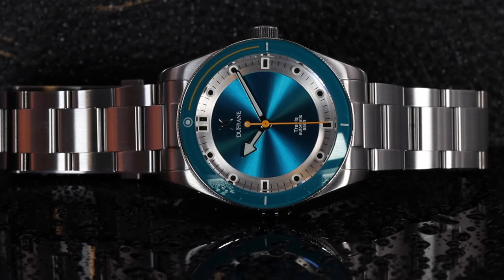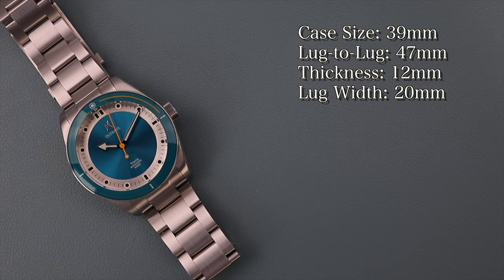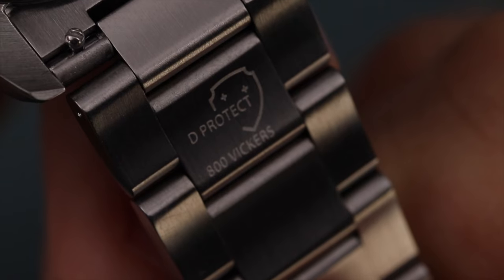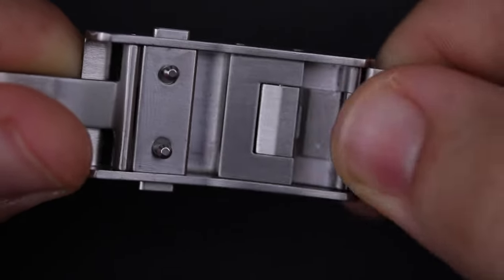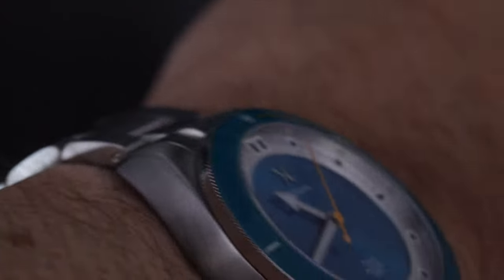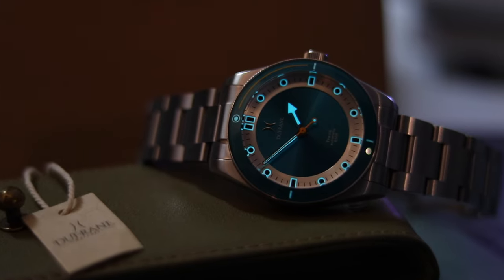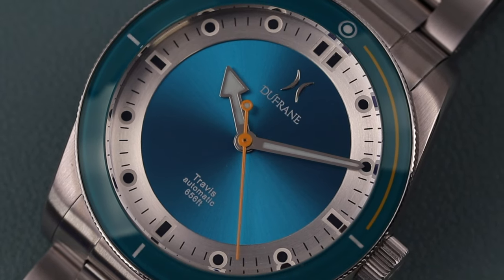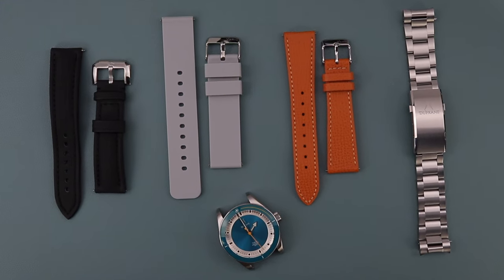THIS JUST SET THE BAR FOR ALL DIVE WATCHES! | The NEW Dufrane TRAVIS Automatic 200M Diver Review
THIS Just Set The BAR For ALL Dive Watches!  Today we are taking a full in depth look at the newest release from Texas based microbrand, Dufrane Watches, The Travis Dive Watch!  This thing absolutely blew me away with all of the specs and features being offered.  200m Diver, Swiss Sellita Automatic Movement, DLC Coated steel, Quick adjust bracelet, quick adjust clasp, and so much more!  WHERE TO GET ONE?

Shoutout to Fox Flight Drone Video for allowing me permission to use their footage of Lake Travis in this review